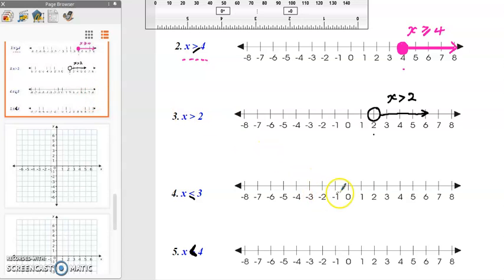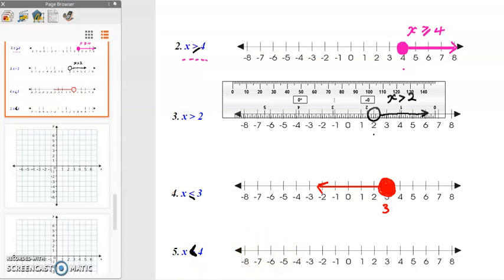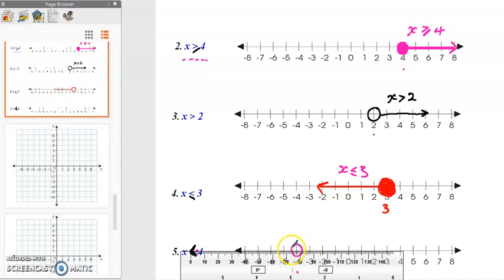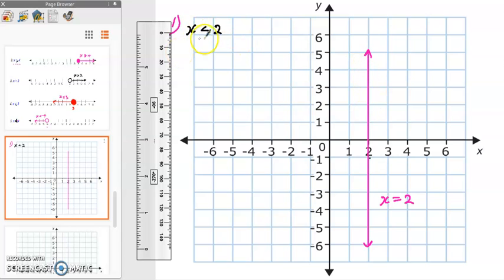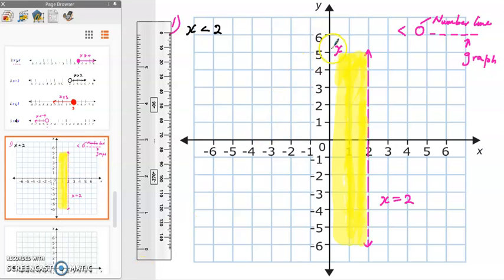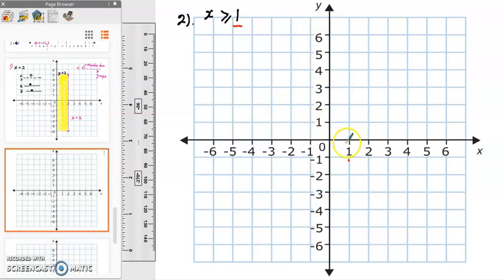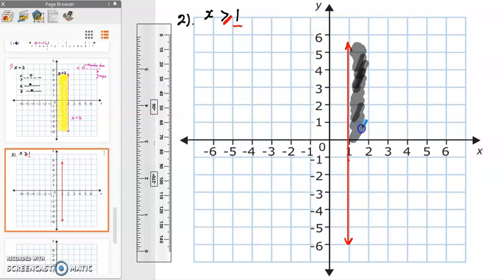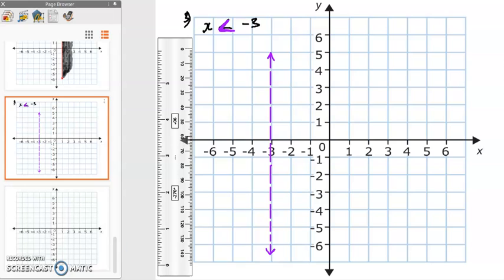Representing Linear Inequality Solutions In One Variable on (Number Lines, and Graphs). (Part 5/6)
In this video you will learn how representing solutions to linear inequalities using the number line, and also the graph. It explains in details how the number line can be linked with linear inequality solutions.

This video also covers several examples of how to represent solutions to linear inequalities using the number line, and the graph.

It will also take you through the concept of linear inequality solutions can be linked to a graph. It teaches you how to draw a broken or unbroken line at a specific value, then determine which side to shade. The examples clearly explains the link that the shaded circle, and solid line has between greater than or equal to, and less than or equal to. It also demonstrates that the link of the unshaded circle and broken line to the les than, or greater than.

This video also explains that the solution to a linear inequality represent a range of values instead of a single value as would be the case when you solve for x in a linear equation.